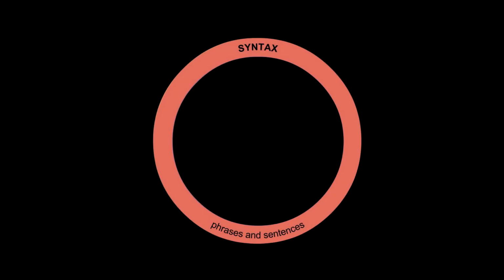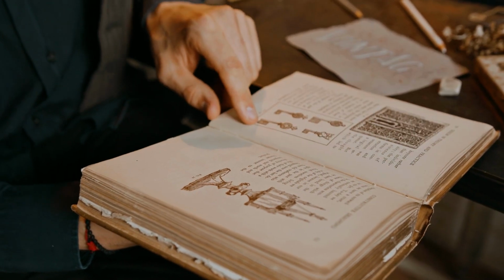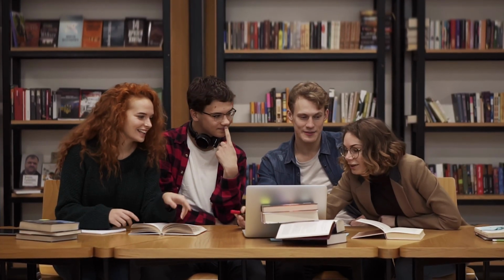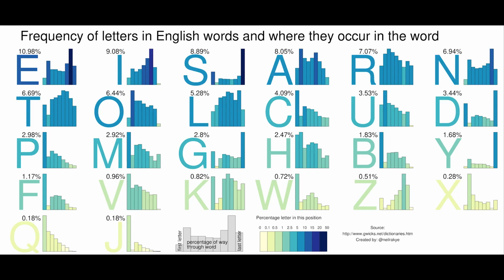How Ancient Languages Get Deciphered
In this video we'll have a look at how ancient mystery languages are decoded and why one language in particular remains a secret even after more than five centuries.

00:00 Intro
00:37 Comparative Analysis
02:25 Bilingual Texts
03:23 Frueqency Analysis
04:19 Artificial Intelligence
04:59 The Challenges